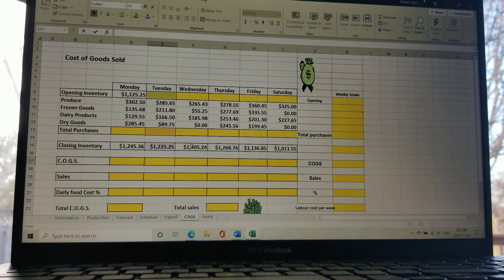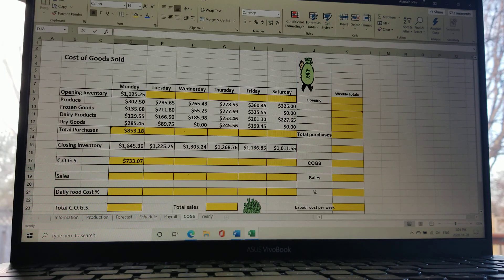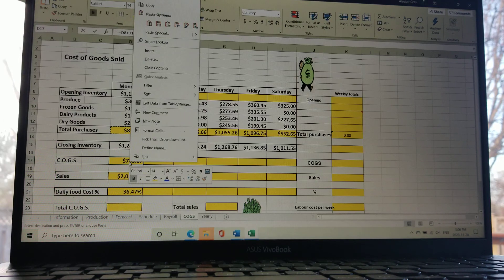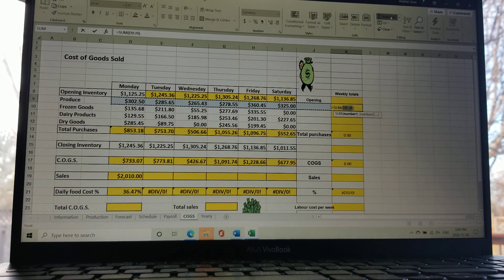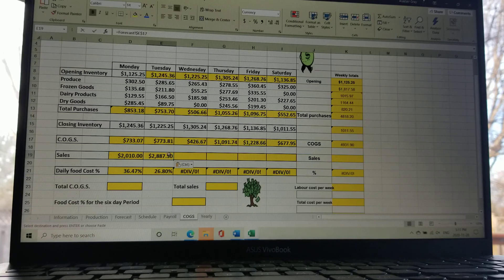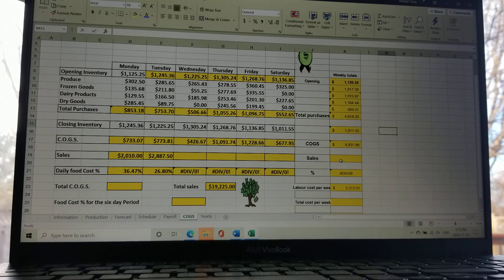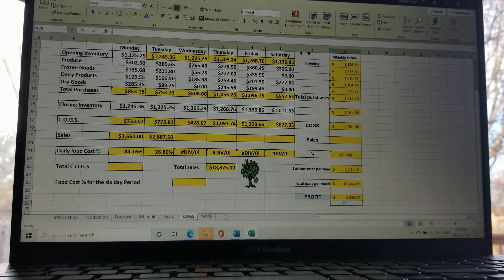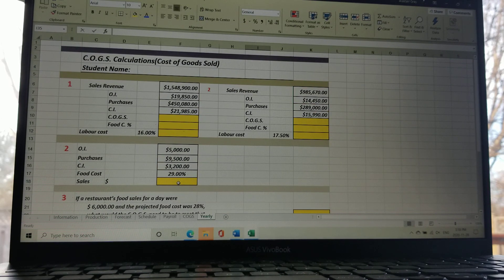Bake 153 module 12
imputting data into excel to calculate COGS.